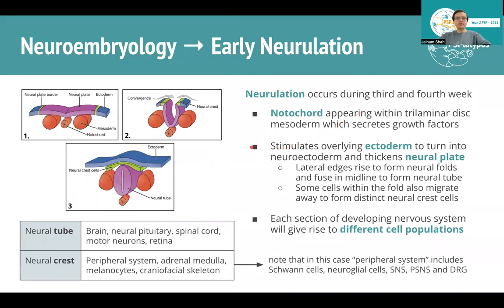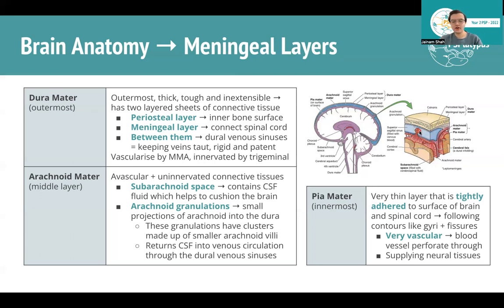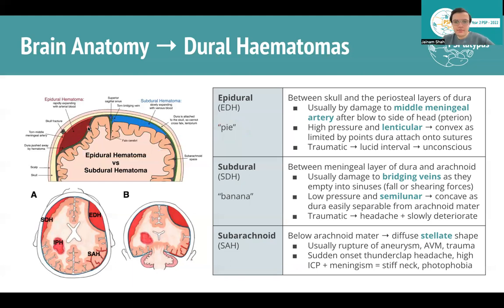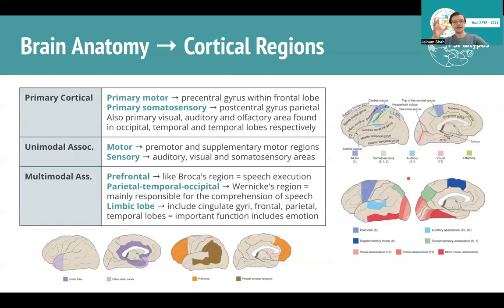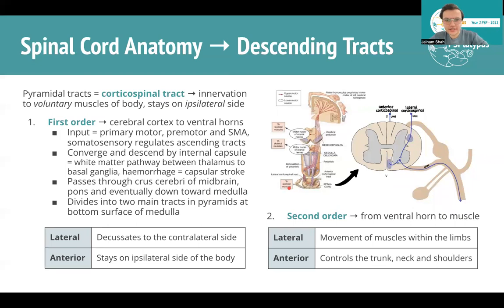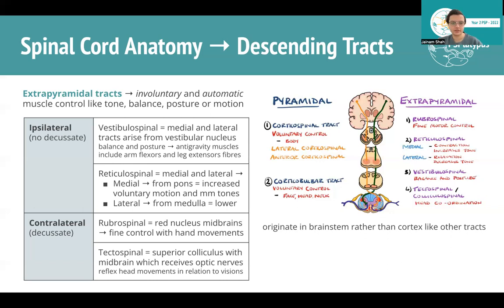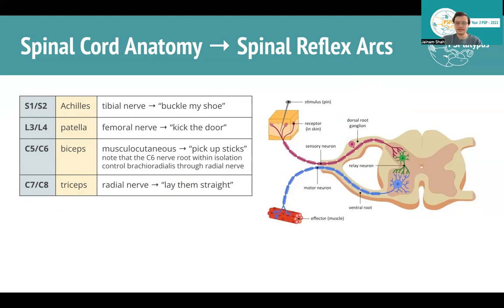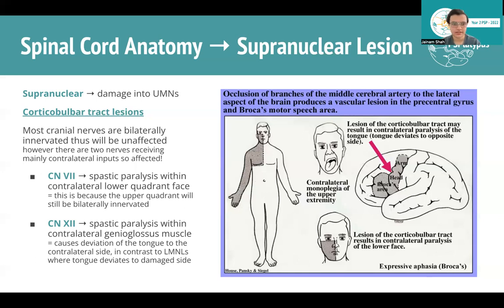Brain, Spinal Cord and Brainstem Anatomy